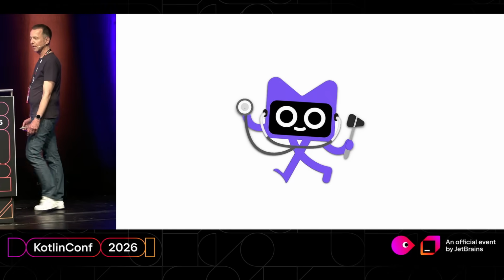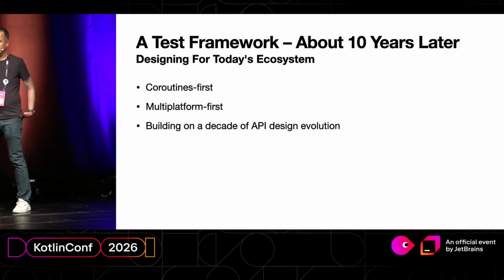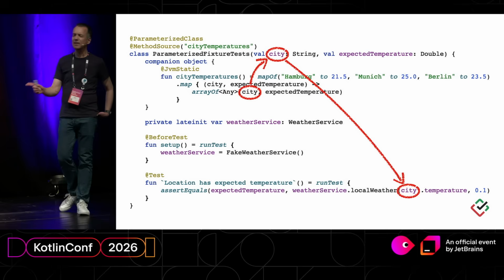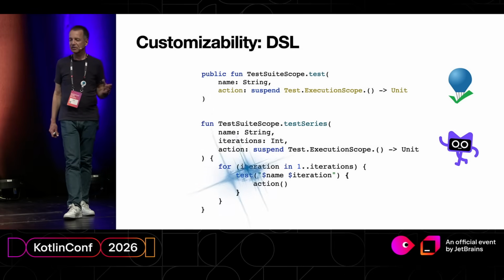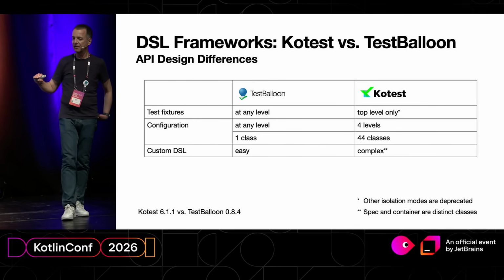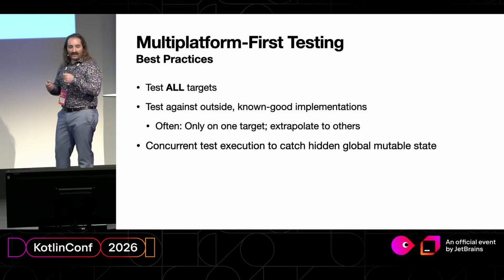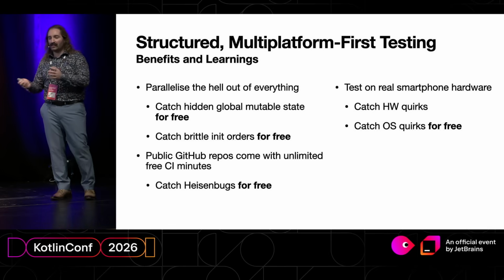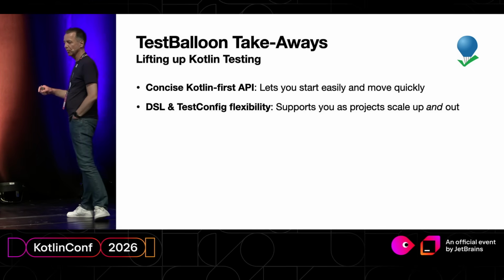TestBalloon: Kotlin testing is easier (and more fun) than you think. Oliver Okrongli, Bernd Prünster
You want an easier way to write tests? Parameterize tests in plain Kotlin? Reuse a series of tests? Easily extend own your test setup? Have first-class support on all platforms? All without struggling with a huge framework API?

TestBalloon is a new test framework that brings the power of Kotlin to your test setup. With a small-surface API, a hierarchical test structure and an extensible DSL, TestBalloon makes Kotlin testing easy.

How does TestBalloon fit into the existing test landscape? Why can you keep your favorite assertions library or just use Power Assert? How does a next-generation framework cooperate with legacy JUnit 4, but also the latest JUnit 6? How well can it support all platforms up to Wasm/WASI? Why do nested, concurrent or parallel tests work on platforms that don’t natively support it? Get ready for some surprises as we’ll look into how deeply TestBalloon integrates with the existing infrastructure.

Discover modern testing patterns and strategies. You’ll see lots of practical examples, ranging from simple unit tests with less boilerplate to advanced testing with coroutines and generated data. We’ll cover parameterized tests, data-driven testing, and fixtures, which handle shared or isolated state across multiple tests. And we’ll explore how simple custom test functions handle common scenarios, like flaky tests, in a way that’s tailored to your specific use cases. Finally, we’ll dive into larger test setups, how to efficiently structure them, and how to successfully migrate them to TestBalloon with surprisingly little effort.

Across the complete range of testing on all Kotlin targets from mobile across server-side to full multiplatform testing, you’ll learn a set of effective techniques and patterns. And you’ll discover how TestBalloon makes your testing life easier by opening the gates for the superpower that you already have: Your Kotlin skills.

At the end of this talk, you’ll be able to firmly the answer the question: "How can I master Kotlin testing with ease, and make my team release with joy and confidence, every time?"